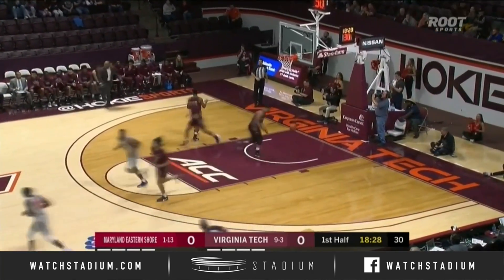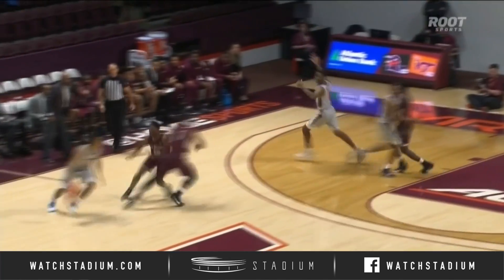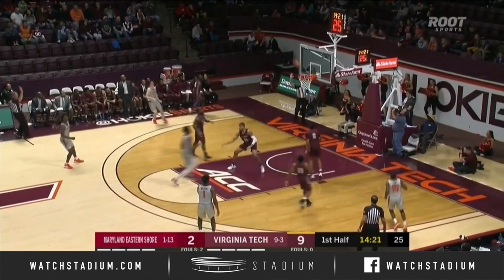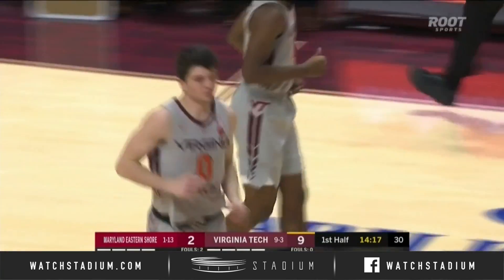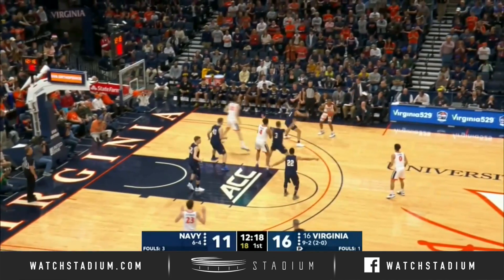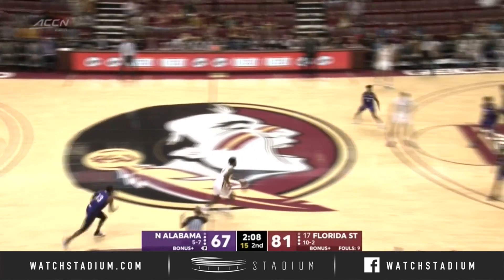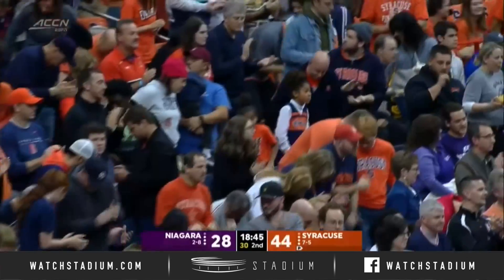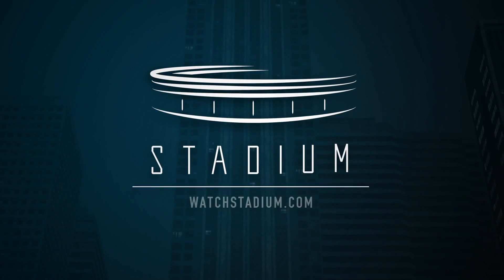ACC Top 3-pointers of the Week | Stadium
Here's the best shots from deep in the ACC over Christmas week.